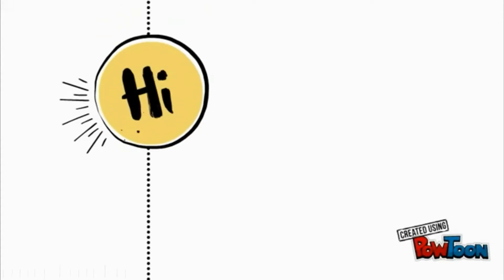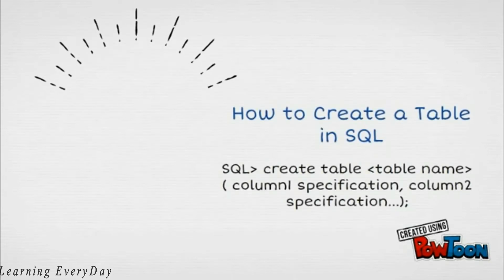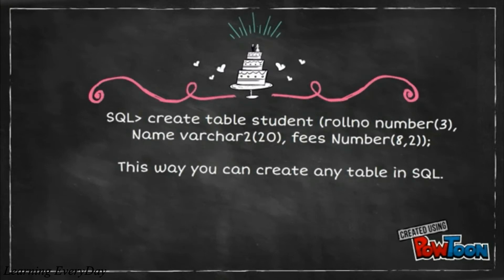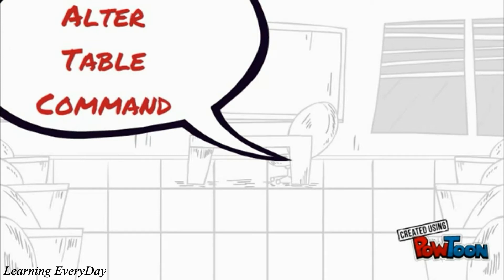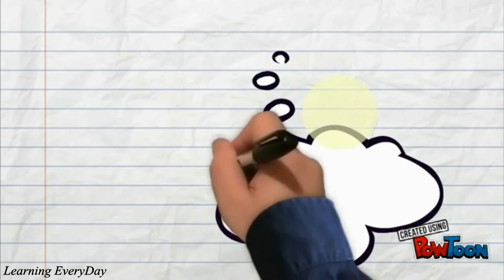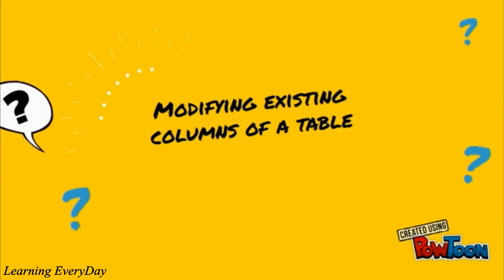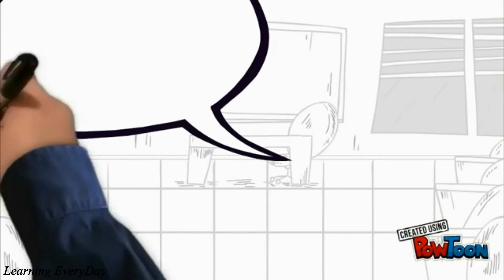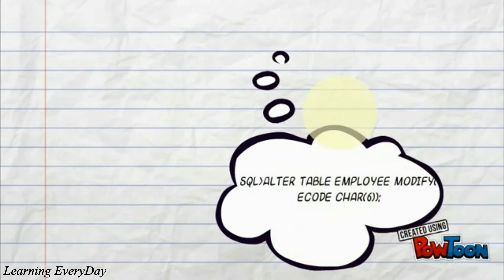The Ultimate List of DDL Commands in SQL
Are you tired of searching for individual DDL commands every time you need to modify your SQL database? Look no further! In this comprehensive video, we present to you "The Ultimate List of DDL Commands in SQL."

Join us as we take you on a journey through the essential Data Definition Language (DDL) commands in SQL. Whether you're a beginner or an experienced database developer, this video is packed with valuable information to enhance your SQL skills.

Throughout the video, we'll walk you through each DDL command, explaining their purpose and demonstrating their usage with practical examples. From creating tables and altering their structures to defining constraints and managing indexes, we leave no stone unturned.

Our aim is to empower you with a solid foundation in DDL commands, enabling you to efficiently manage and manipulate your SQL database structures. With this knowledge, you'll save time and effort by having the ultimate go-to resource for all your DDL command needs.

So, get ready to become an SQL powerhouse with "The Ultimate List of DDL Commands in SQL." Don't miss out on this valuable opportunity to level up your database management skills.

SQL Commands Class 10 Tutorial: Are you a student learning about SQL commands in your class 10 curriculum? This comprehensive tutorial covers all the essential SQL commands you need to know, from SELECT to DELETE. Whether you're studying for exams or just want to deepen your understanding of database management, this video has got you covered.

SQL Commands in DBMS Explained: Dive into the world of database management systems with this informative video on SQL commands. Whether you're a beginner or looking to refresh your knowledge, this tutorial breaks down SQL commands such as INSERT, UPDATE, and JOIN, providing clear explanations and examples along the way. Perfect for students, developers, or anyone curious about databases!

SQL Commands Tutorial for Beginners: New to SQL commands? No problem! This beginner-friendly tutorial walks you through the basics of SQL commands step by step. From creating tables to querying data, you'll learn essential commands like SELECT, WHERE, and ORDER BY in no time. Whether you're pursuing a career in data science or simply interested in databases, this video is a great place to start.

SQL Commands Class 12 Crash Course: Are you a high school student studying SQL commands for your class 12 exams? This crash course covers everything you need to know to ace your SQL exam. From understanding the structure of SQL queries to mastering advanced commands like GROUP BY and HAVING, this video has got you covered. Get ready to level up your database skills and impress your teachers with your SQL knowledge!